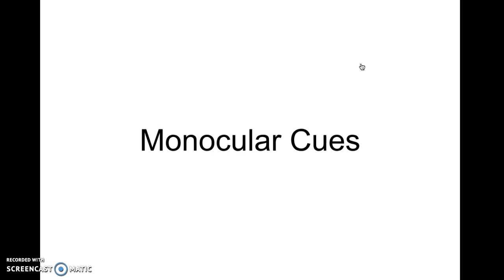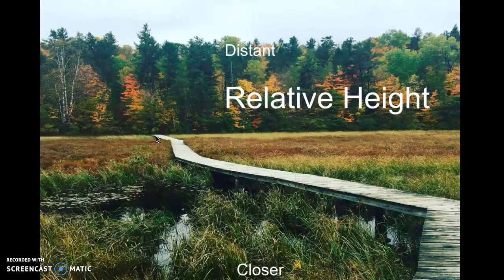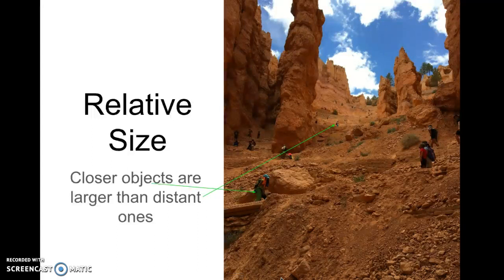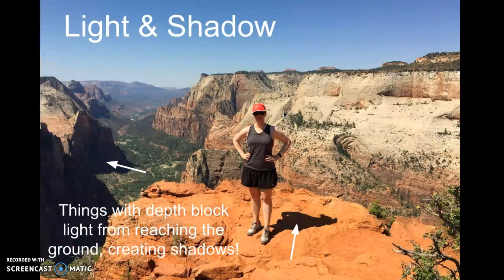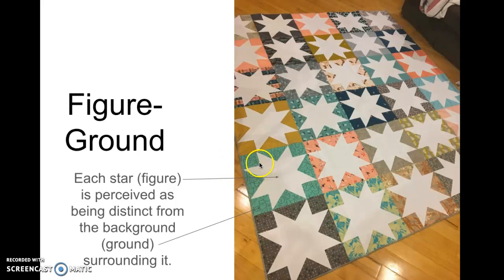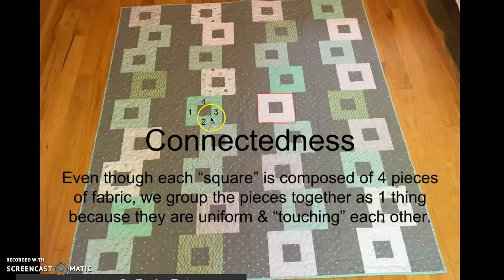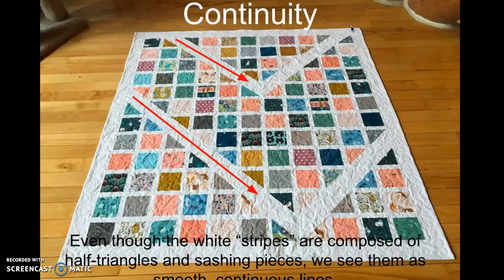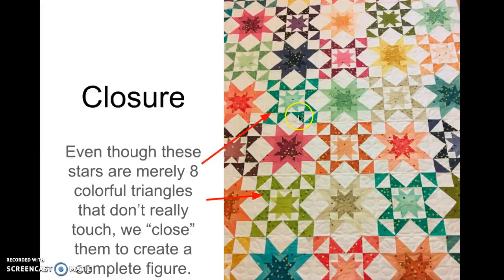Visual Perception Project Example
Example of how to do your Visual Perception project for the Sensation & Perception unit. Details 7 monocular depth cues and 6 Gestalt principles (Note: I mistakenly say that there are 5 Gestalt principles at the beginning...there are 6).